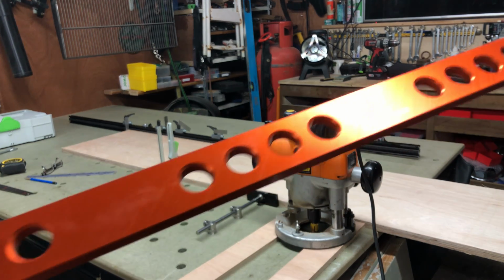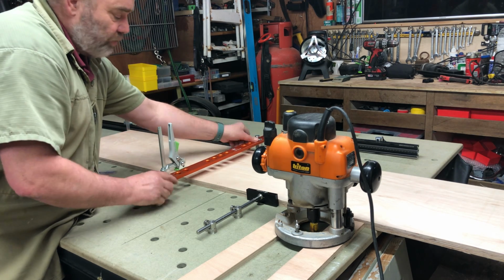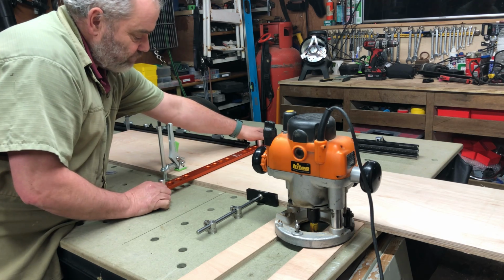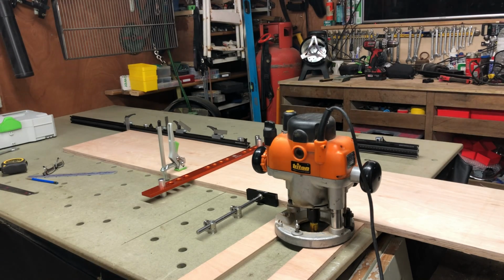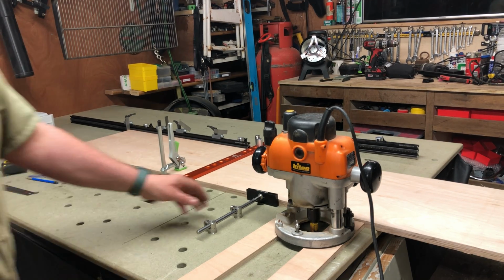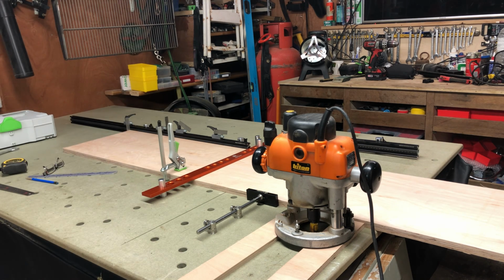UJK Parf Fence 600mm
UJK Parf Fence, UJK stop, benchdogs metric fence